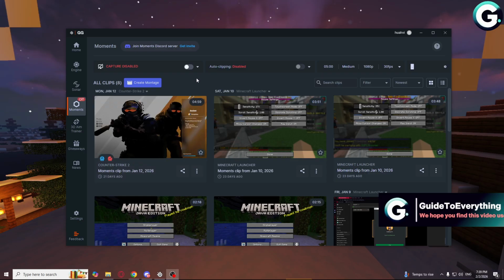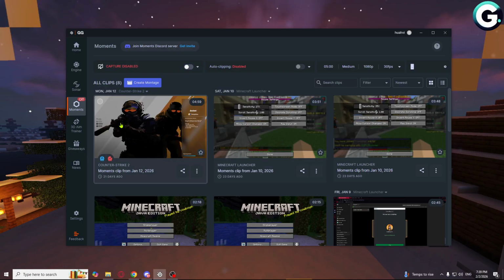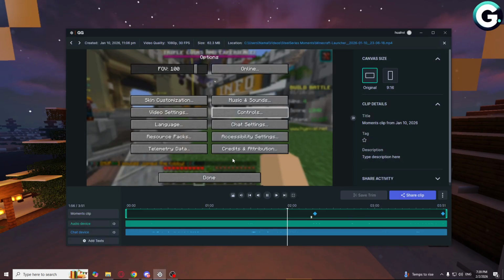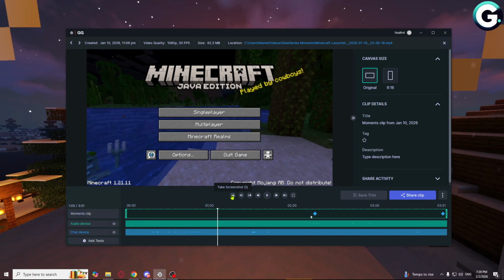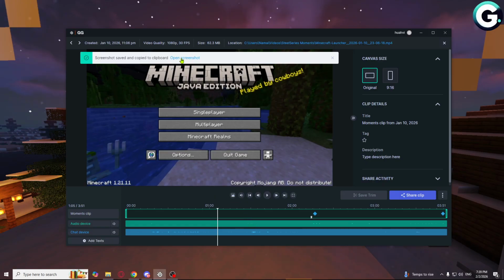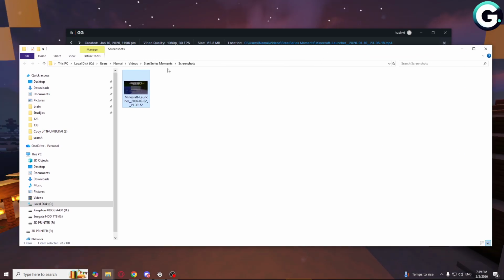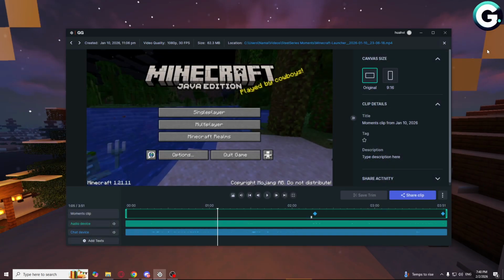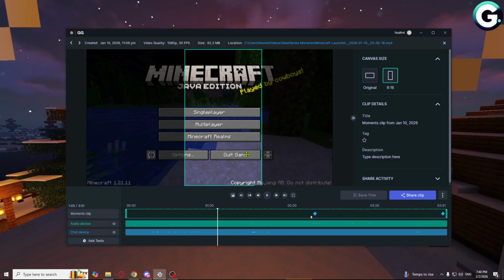How To TAKE SCREENSHOTS in SteelSeries MOMENTS GG (EASY) 2026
How to take screenshots in SteelSeries Moments GG in 2026. Learn how to capture in-game images, configure hotkeys, and save screenshots automatically during gameplay.